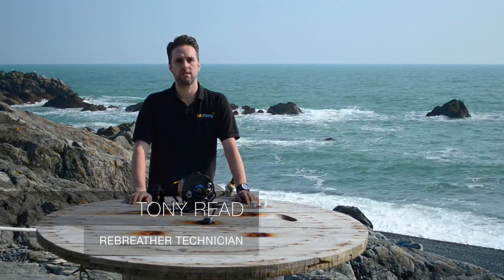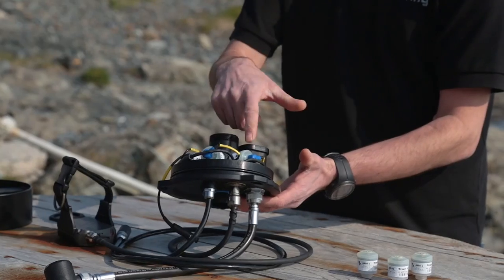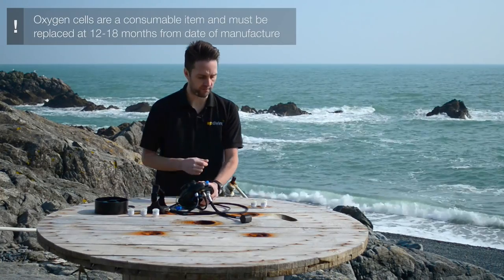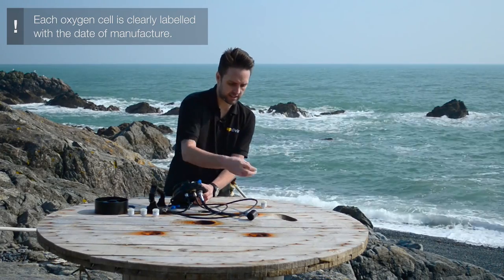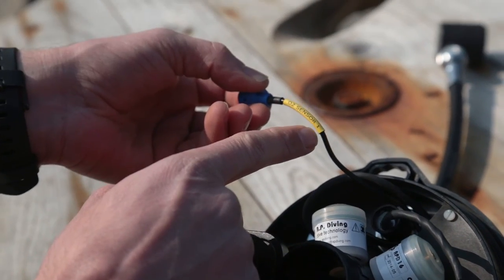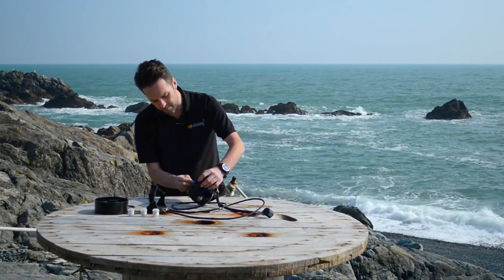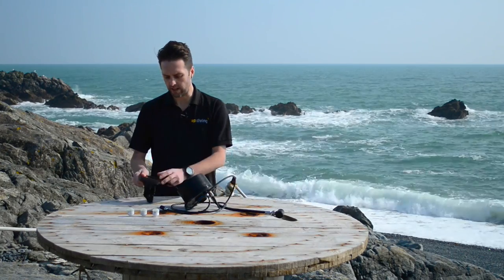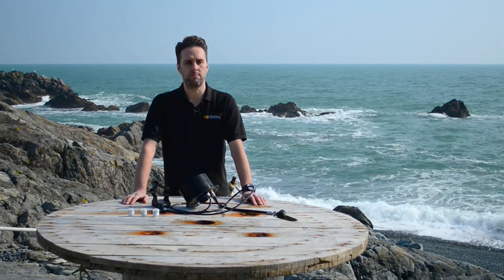How to: Remove and Fit New Oxygen Cells to an AP Diving Rebreather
In this video, Tony will show you how to remove old / expired oxygen cells from your INSPIRATION Rebreather and fit a new set in a few easy to follow steps.